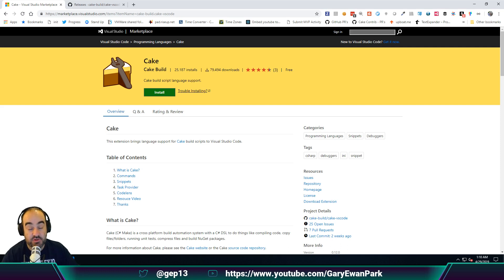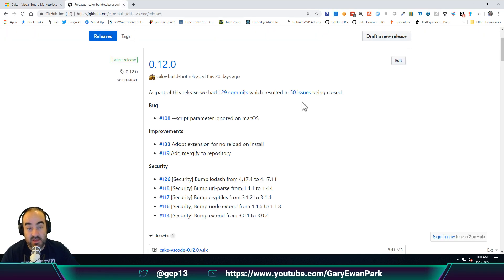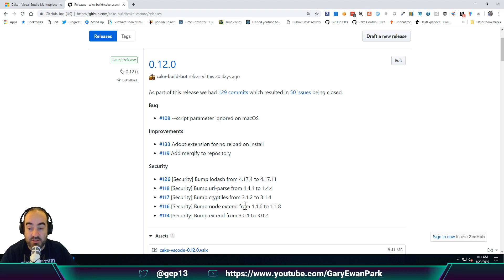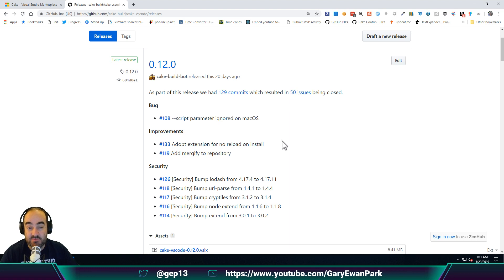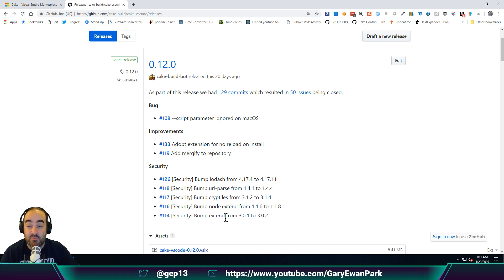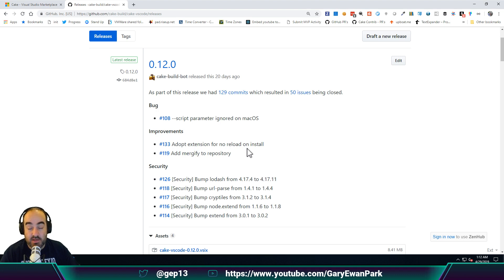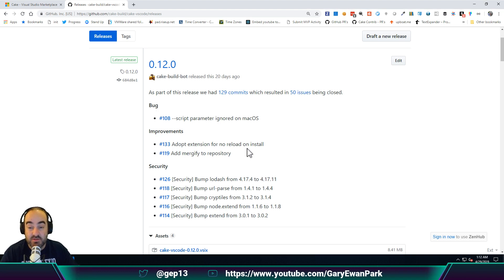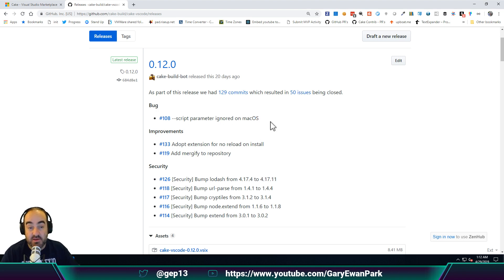Cake VSCode Extension Release 0.12.0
A short video showing the new features that have been released with version 0.12.0 of the Visual Studio Code Extension for Cake.

If you have any ideas about how this extension can be improved, or if you have found any bugs with it, then please feel free to create an issue here: